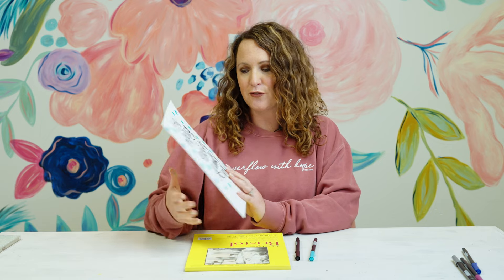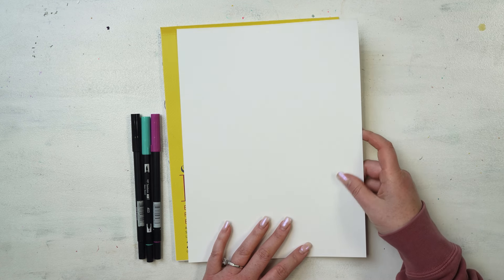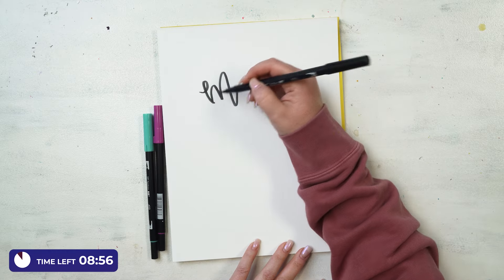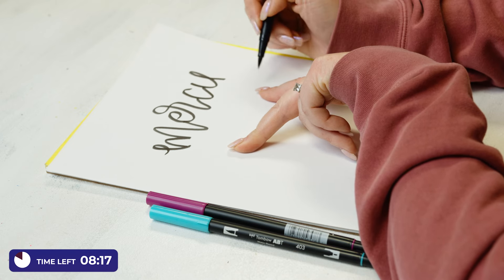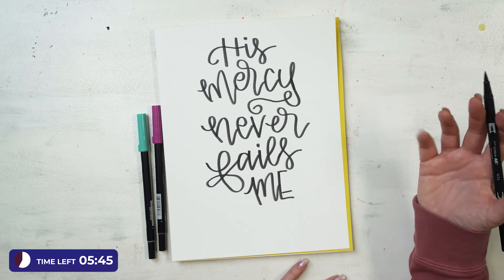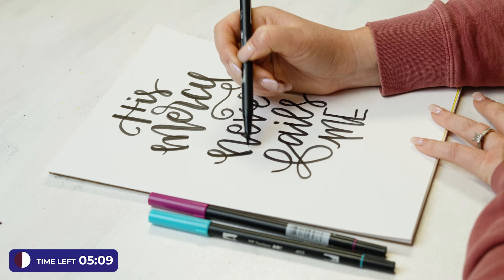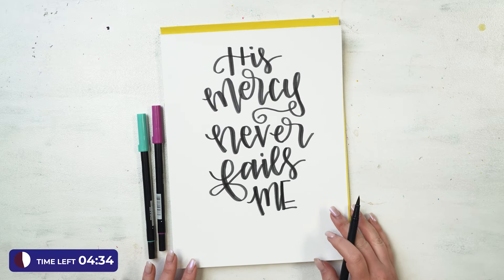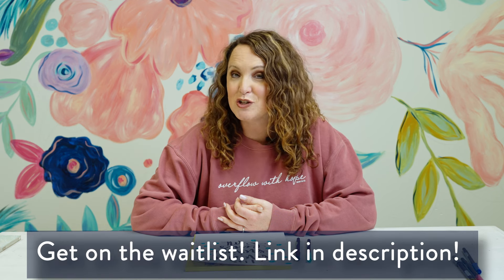His Mercy | Quick & Easy 10 Minute Lettering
You don't have time to get creative? Let's see if this quick marker to watercolor can be done in 10 minutes or less. We are loving this technique!